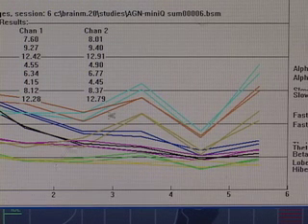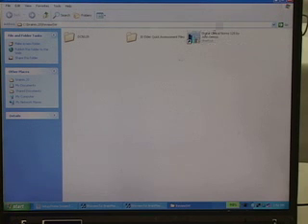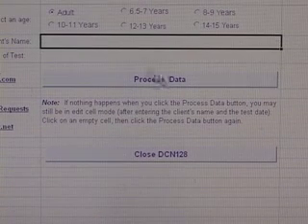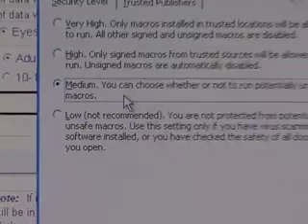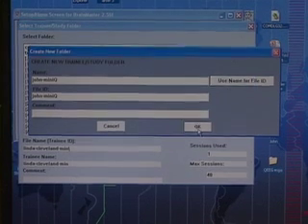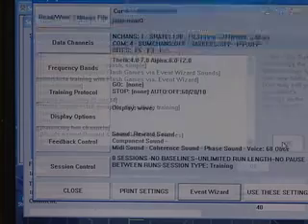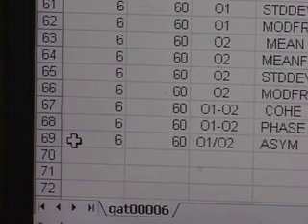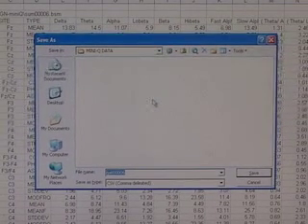Demos 2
John Demos Chapter 2